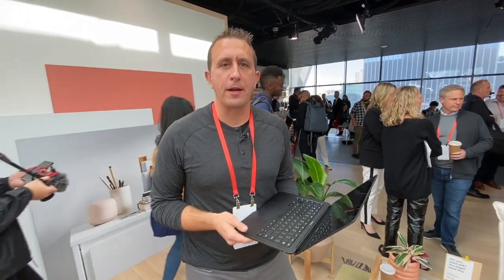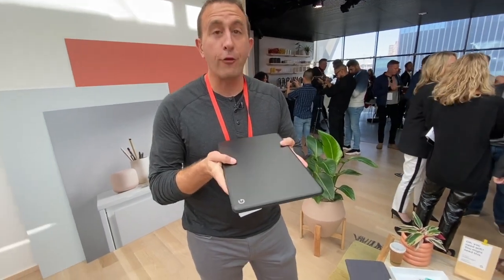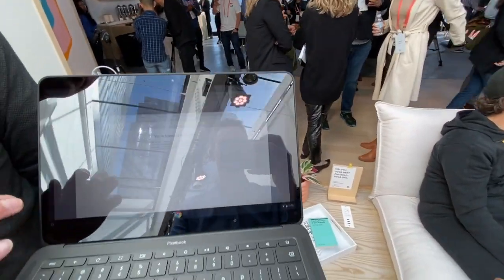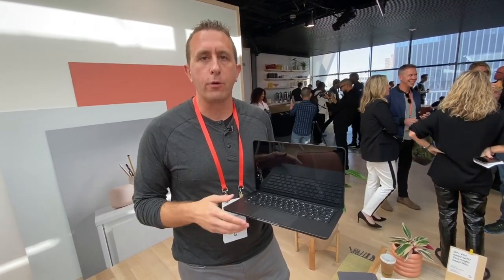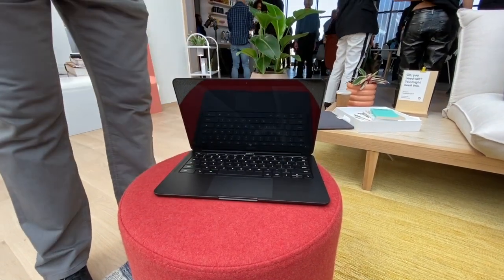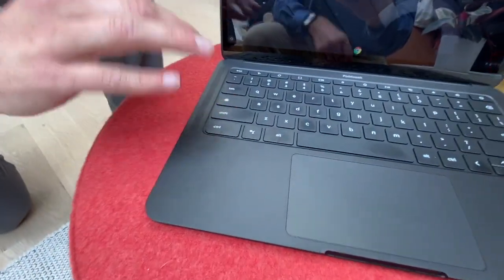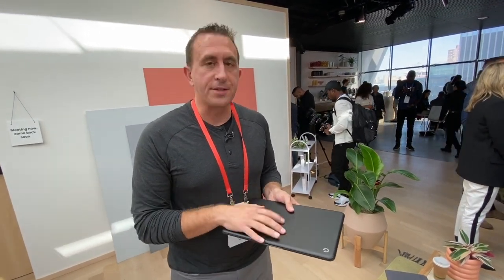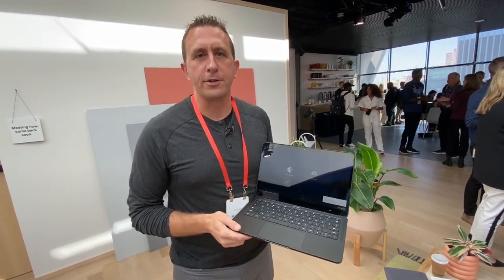Google Pixelbook Go Hands on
A look at the $649 touchscreen chromebook laptop geared towards the mobile professional. From Google Event NYC 2019.